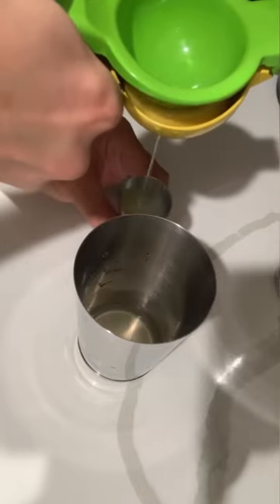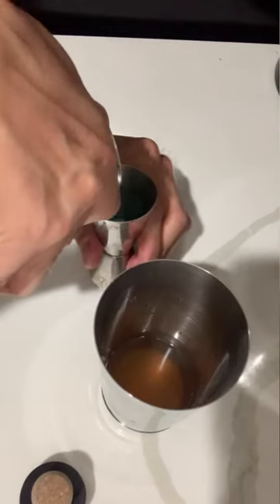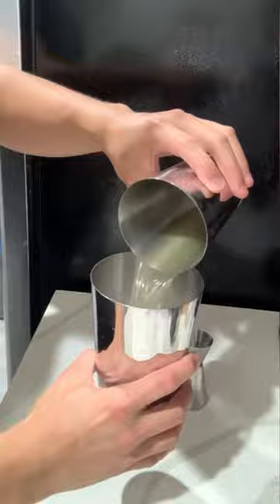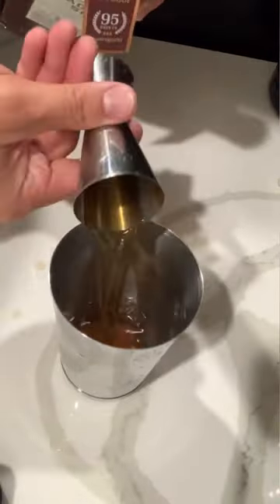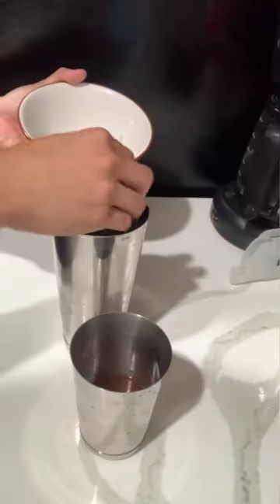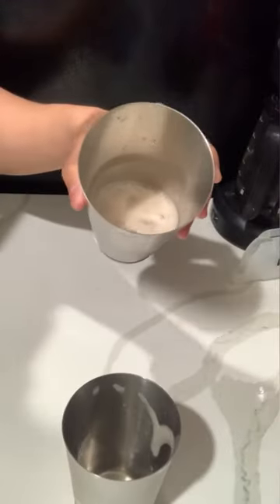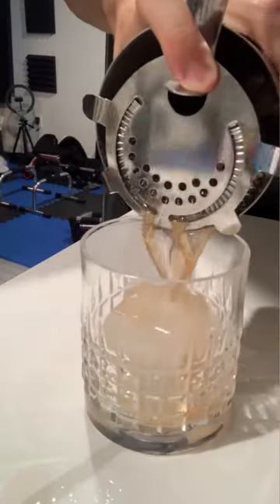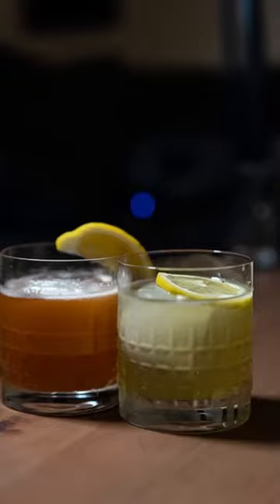Recipe For Every Basic Cocktail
The most popular cocktails in the world are some of the simplest. The formula is:

1 part sweet
1 part sour
2 parts hard

This can be changed and adjusted to fit your tastes. Simple things like switching from syrup to honey or to triple sec. Adding and mashing fruits. Adding different bitters or liquors or even an egg white ( dry shake first) can help enhance the flavors of your cocktail, but in general it all follow same basic template of a sour.

Cocktails in this reel:
Gin Gimlet:
1 oz lemon juice
1oz Simple syrup
2 oz gin

Whiskey Sour:
1 oz lemon juice
1 oz Simple syrup
2 dashes Angestora Bitters
2 oz Rye Whiskey

Both shaken with ice.

Cheers!